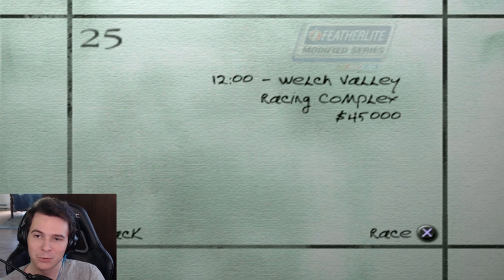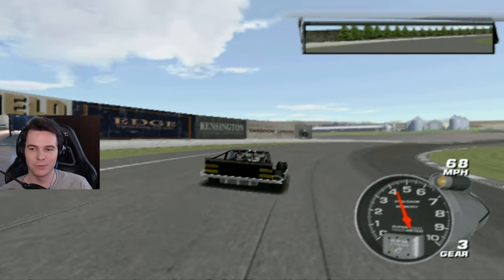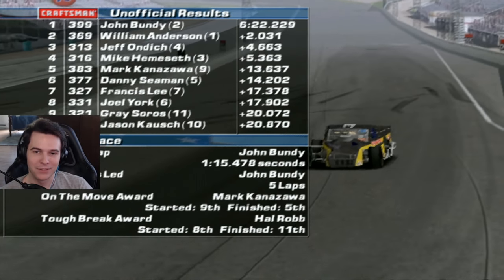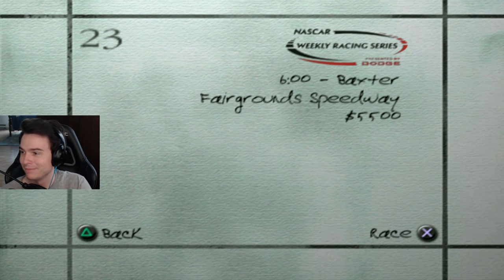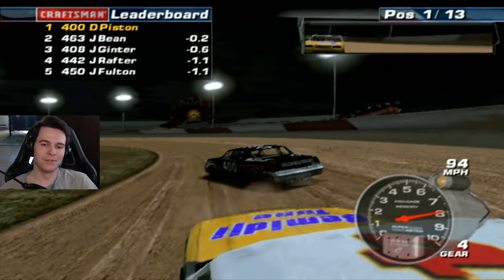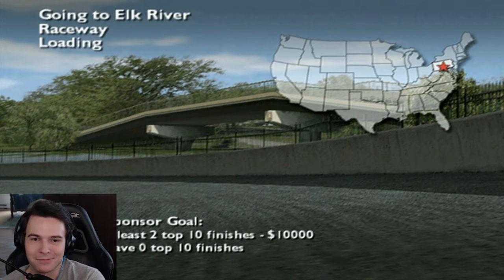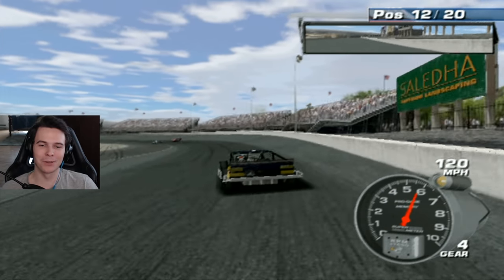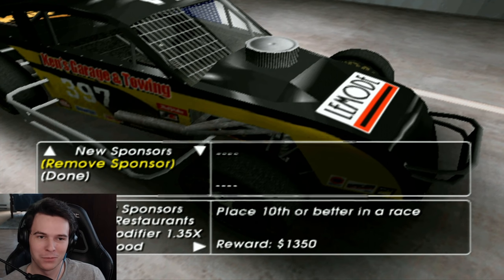DICK GOES ROAD RACING | NASCAR Dirt to Daytona Career Mode | Episode 14